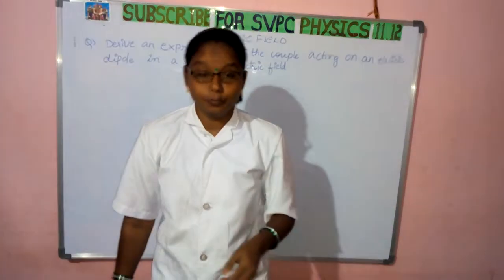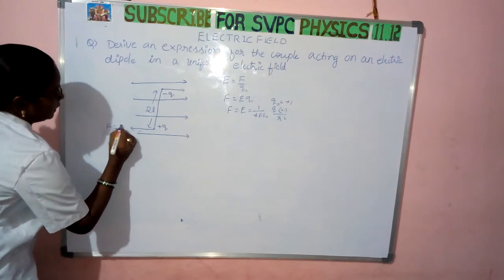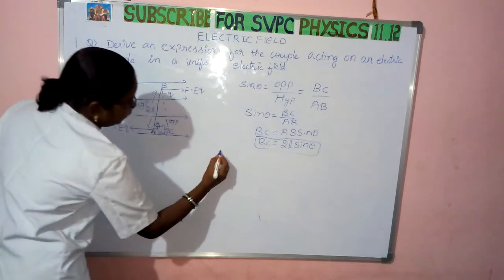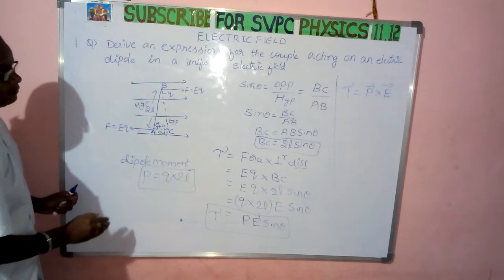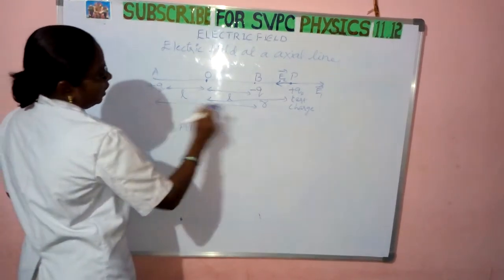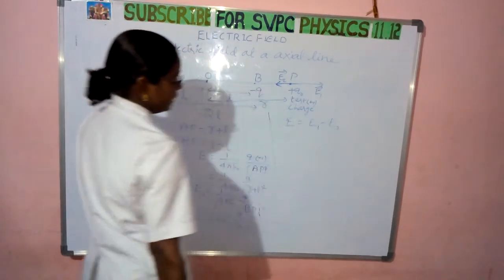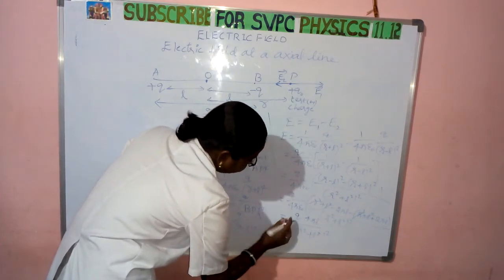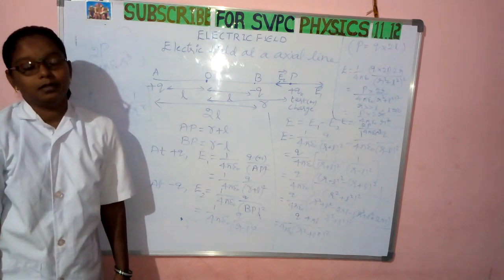electric field on axial line by aruna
electric field intensity on an axial line